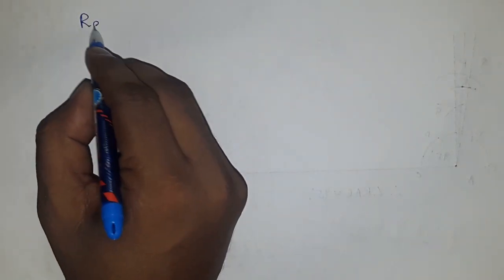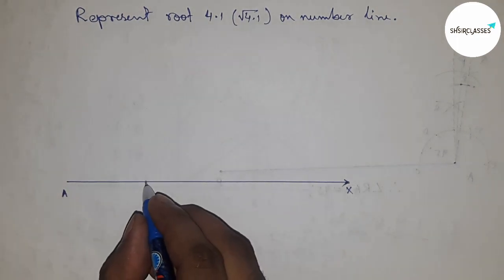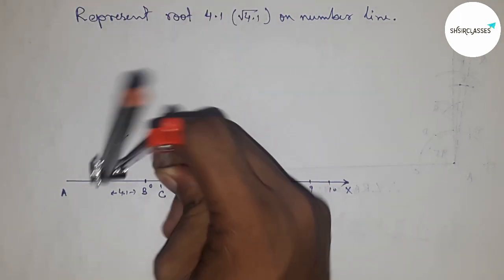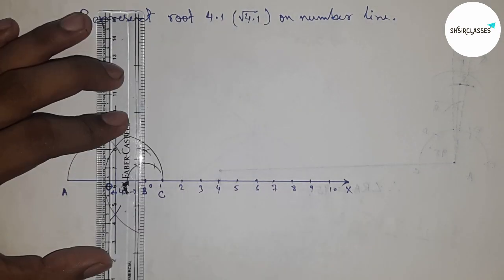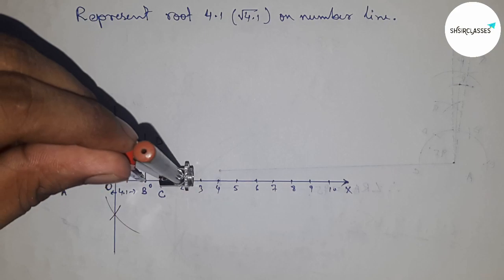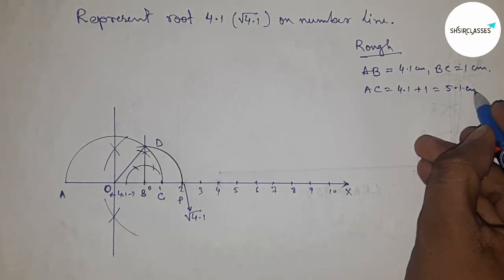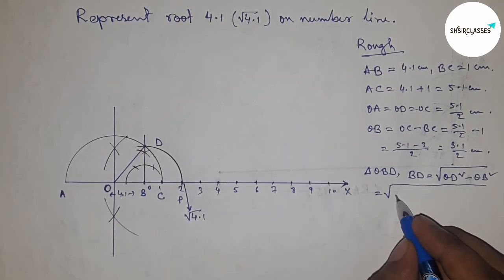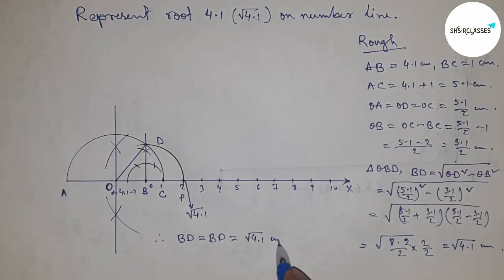How to represent root 4.1 on number line.locate root 4.1 on number line. shsirclasses.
In Easy Way for class 9 how to represent root 4.1 on number line. locate root 4.1 on number line.